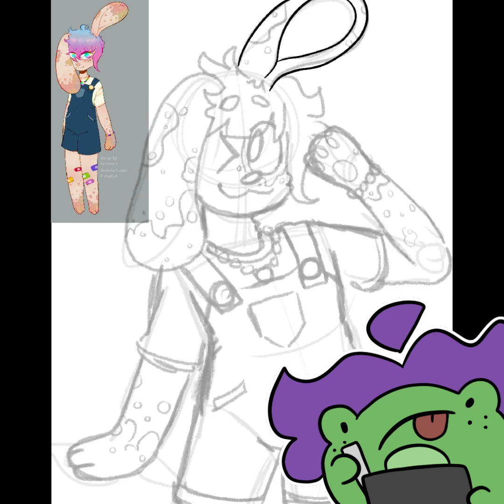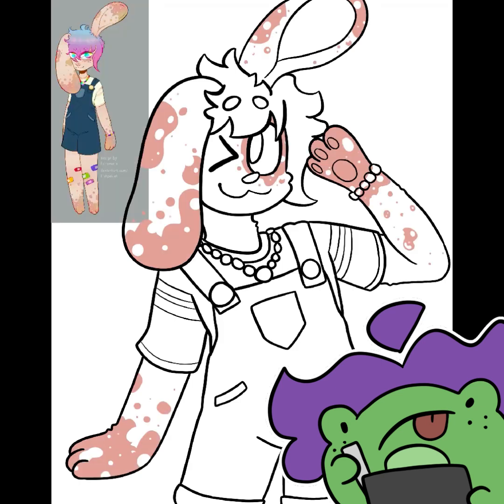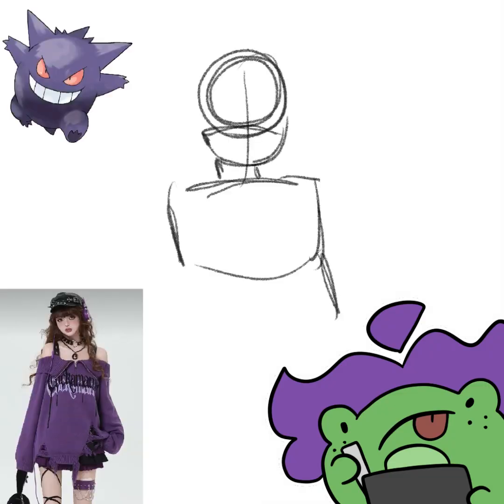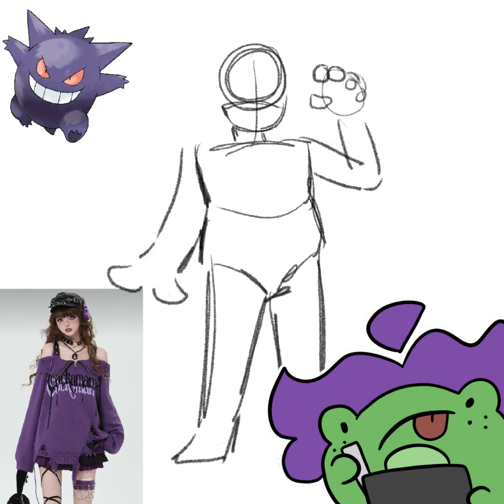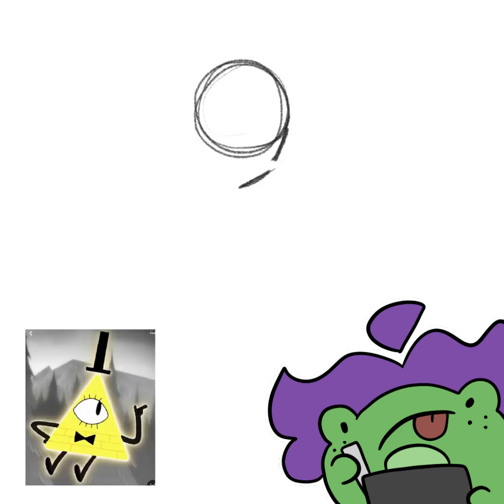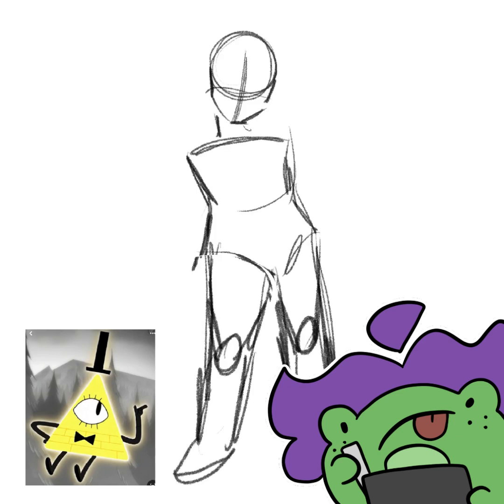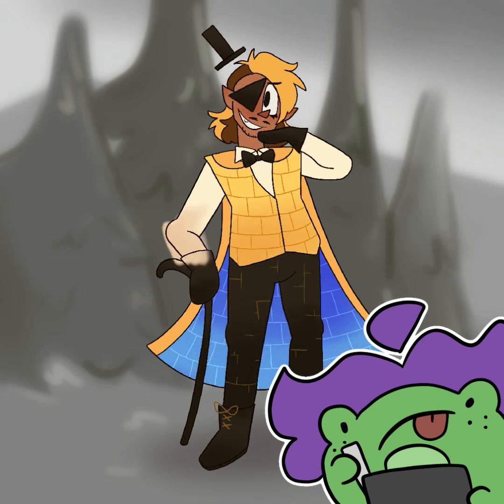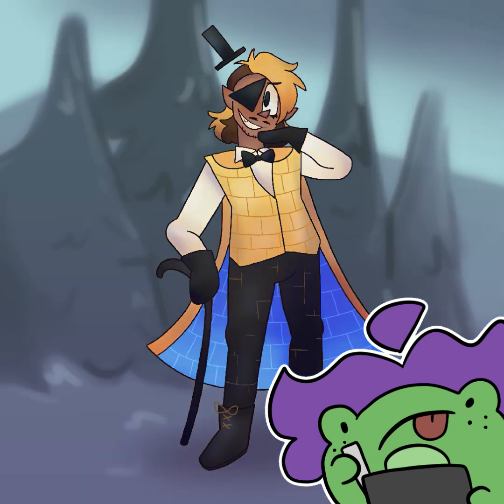CRINGETOBER WEEK 1! (i am cringe and i am free)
decided to make a video of the first few cringetober prompts!!

art by me
prompt list by awestin the surfer dude